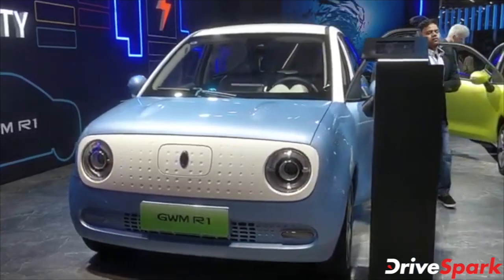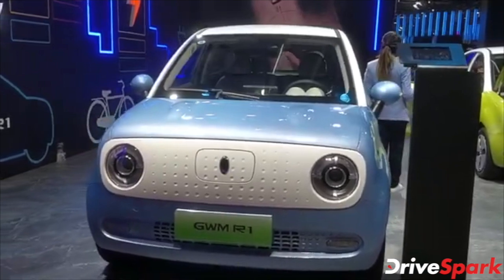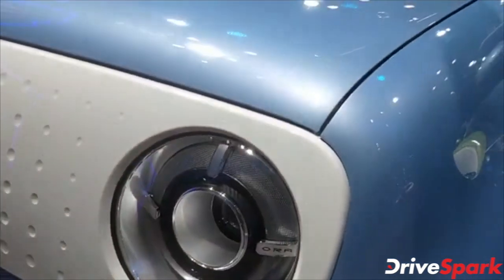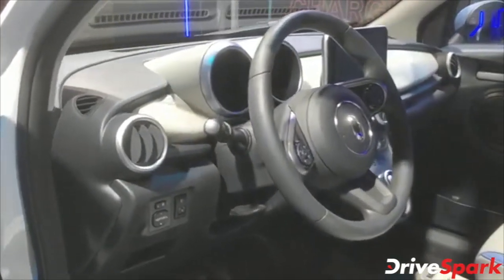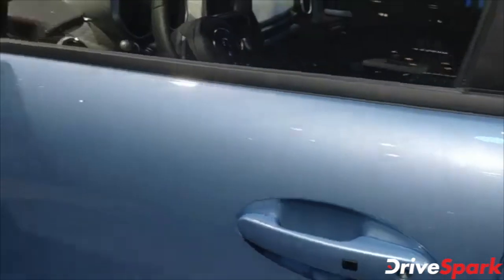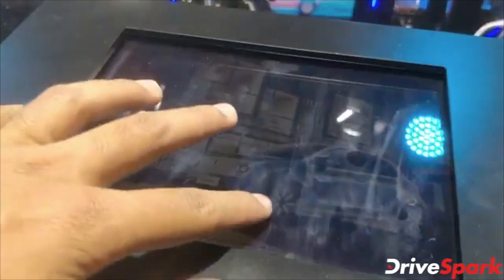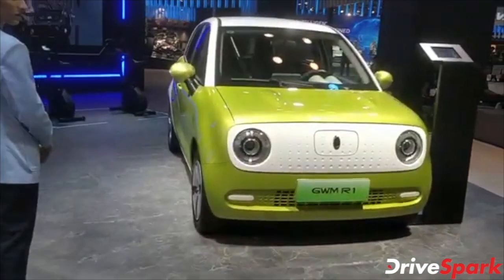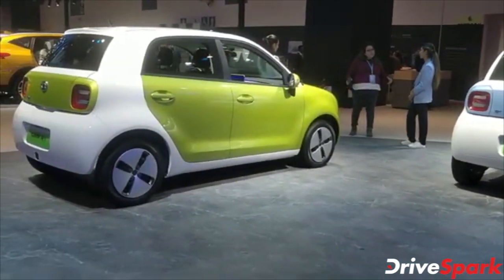Great Wall Motors R1 at Auto Expo 2020 | Great Wall Motors R1 First Look, Features & More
Great Wall Motors R1  unveiled at the Auto Expo 2020. The new Great Wall Motors R1  model is expected to launch in India later this year.

Here is a quick walkaround and first look at the new Great Wall Motors R1 . Check out the video to know more about it's specs, features, design and all other details.